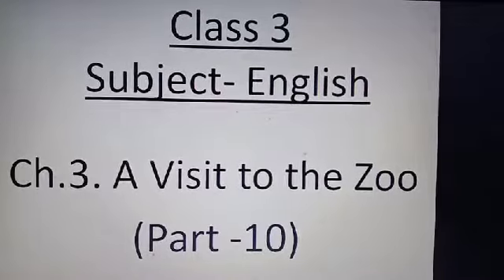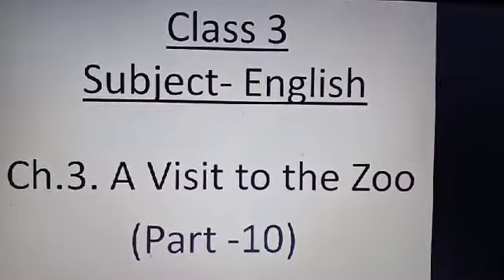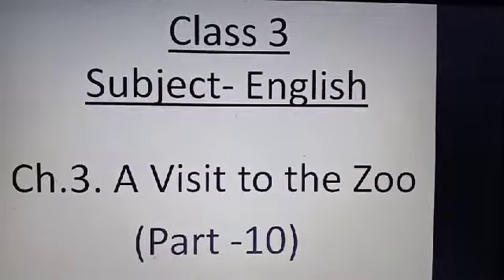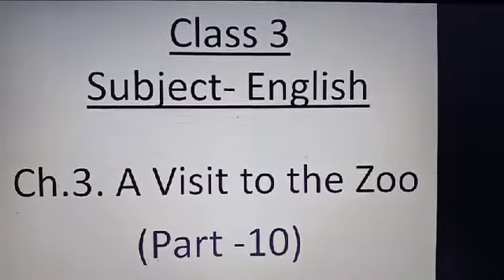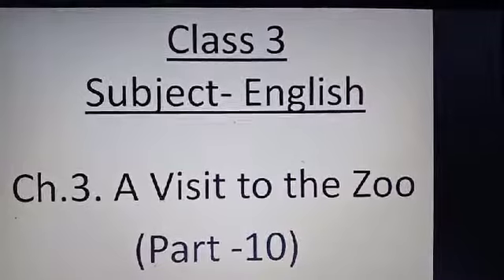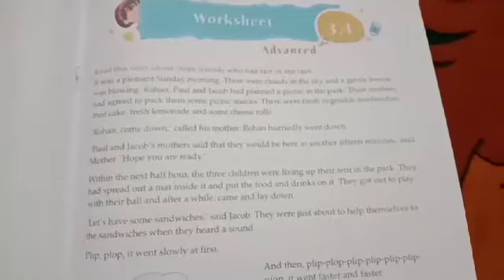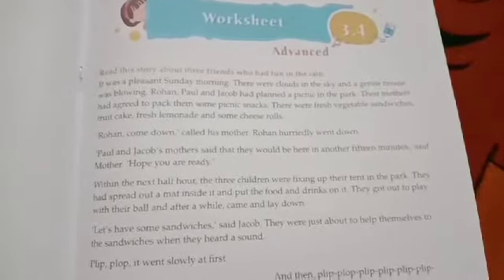Class 3/English/Ch. 3. A visit to the zoo/Part 10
Listening comprehension